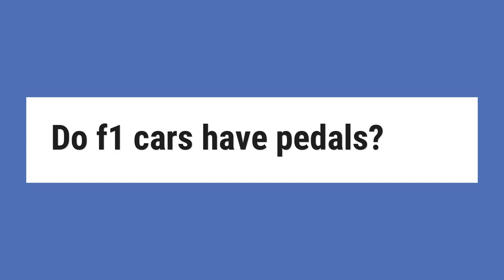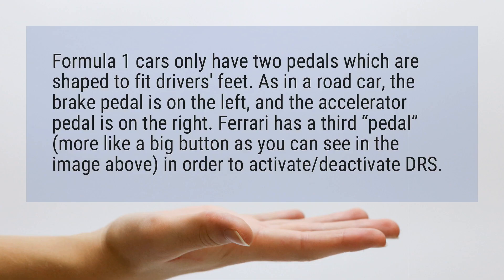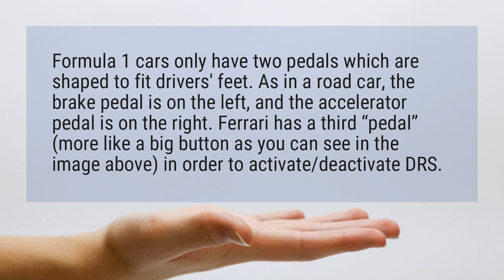Do f1 cars have pedals?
Formula 1 cars only have two pedals which are shaped to fit drivers’ feet. As in a road car, the brake pedal is on the left, and the accelerator pedal is on the right. Ferrari has a third “pedal” (more like a big button as you can see in the image above) in order to activate/deactivate DRS.